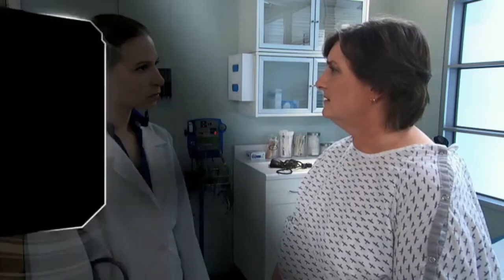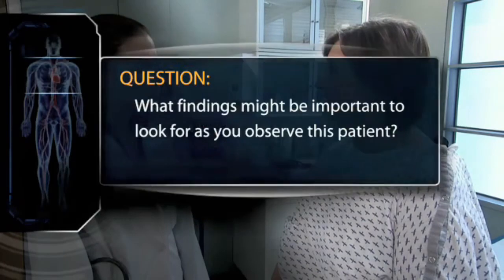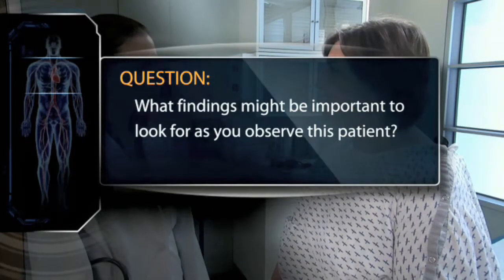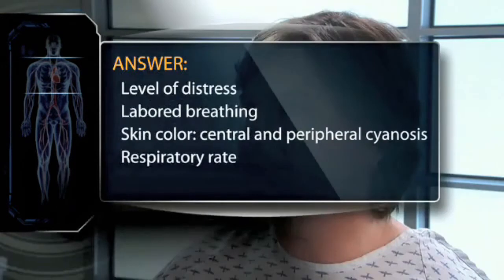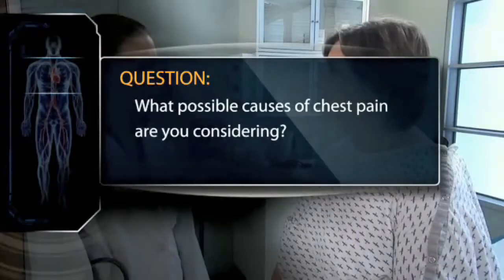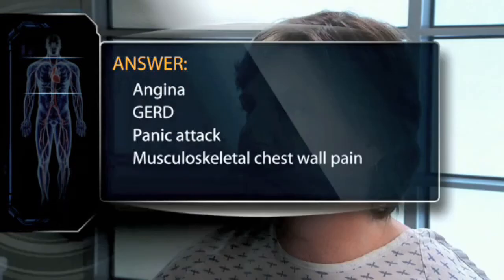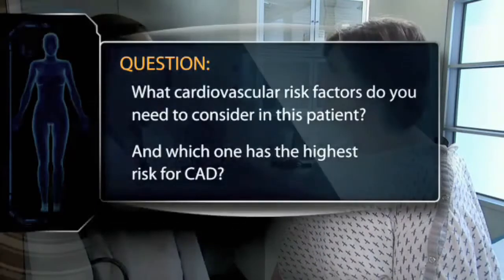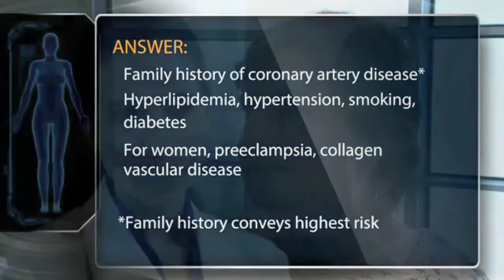CHEST PAIN. P1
Let's study medical English.
Today, I'd like to share Bate's medical history of chest pain, p1.